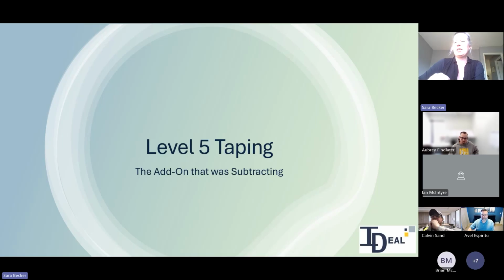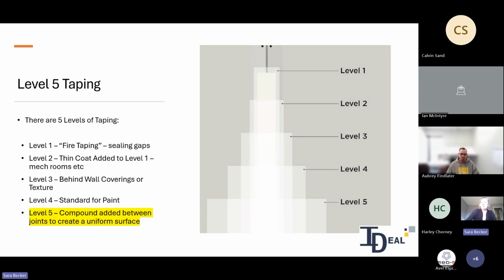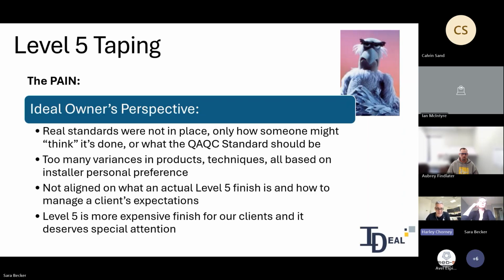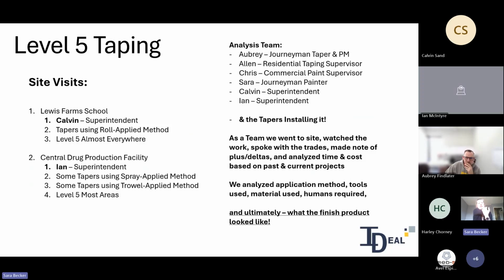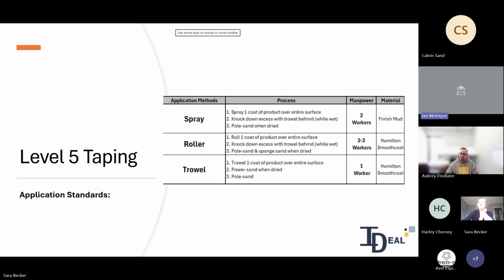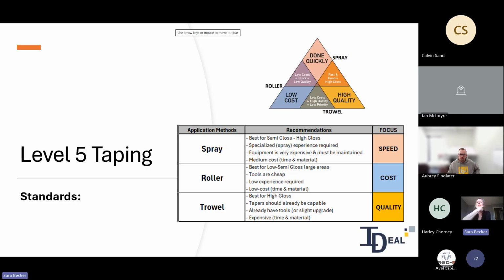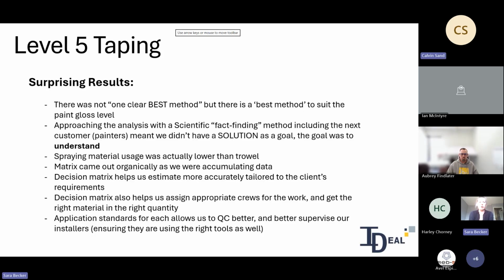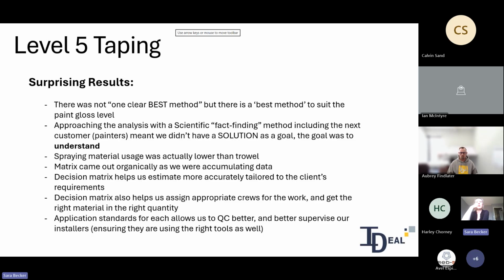2026-05-01 | Lean-YEG, The Level 5 Finish: The Add-On That Was Subtracting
Lean Community of Practice in Edmonton | Lean Coffee | 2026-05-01 | Lean Practitioner Presentation

What happens when a well-intentioned addition creates unintended complexity? In this presentation, the team from Ideal Contract Services shares a real-world example from the construction industry that explores how added scope, features, or requirements can sometimes reduce flow, increase waste, and create challenges for project teams.

Drawing on their experience in finishing, deficiency management, and project closeout services, the presenters discuss how Lean thinking helped them recognize and address an issue in which an "add-on" ultimately subtracted value from the overall process.

Whether you work in construction, project delivery, operations, or continuous improvement, this session offers practical insights into identifying hidden waste, challenging assumptions, and focusing on what truly creates value for the customer.

Ideal Contract Services:
 🔹 Harley Chorney | Principal
 🔹 Sara Becker | Process Manager
 🔹 Aubrey Findlater | Project Manager
 🔹 Ian McIntyre | Superintendent
 🔹 Calvin Sand | Superintendent

[ Chapters ]

00:00 Welcome to Lean YEG
01:11 Why We Studied Level 5 Taping
03:20 Meet Ideal Contract Services
05:05 Drywall Levels 1–5 Explained
10:49 Three Ways to Apply Level 5
11:40 The Problem We Were Trying to Solve
14:14 Researching the Standards
17:33 Site Visits & Field Testing
23:14 Comparing Cost, Speed & Quality
26:14 The Surprising Results
29:15 Lean Lessons Learned
37:23 Audience Q&A & Discussion
49:13 Outro

LeanYEG is a volunteer-led Lean Community of Practice serving the Greater Edmonton Area, providing opportunities to learn, share, and network around Lean thinking and continuous improvement.